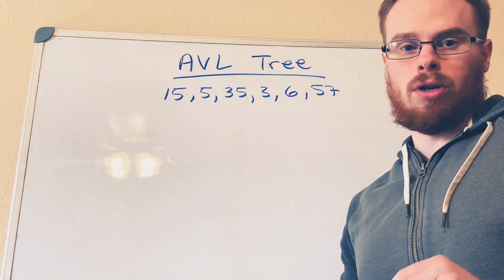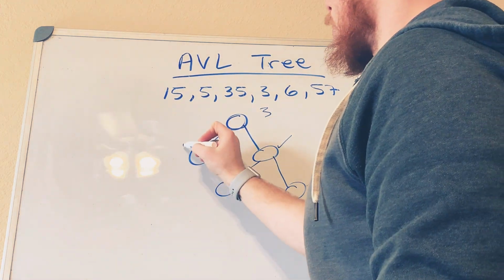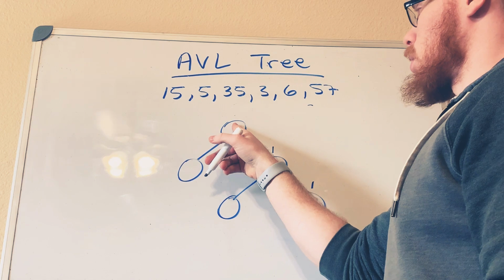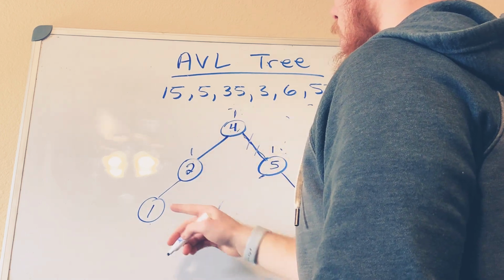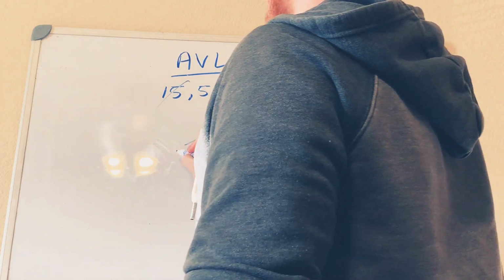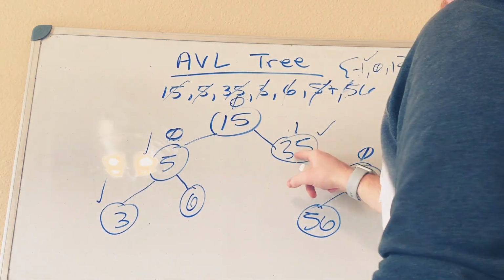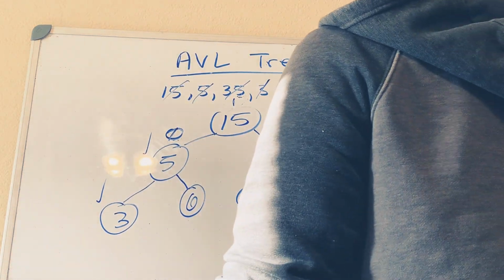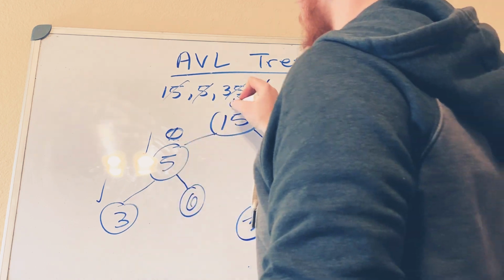AVL Tree- Data Structures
This video is to give a quick overview of AVL trees and how they work. It also shows a few of the rotations to balance the AVL Tree. I will share the code for the AVL tree implementation using C++ that I completed for my computer science data structures course.